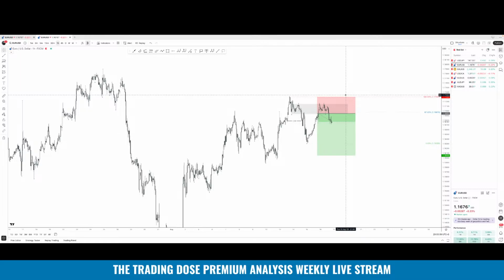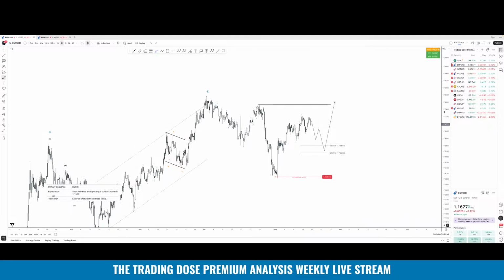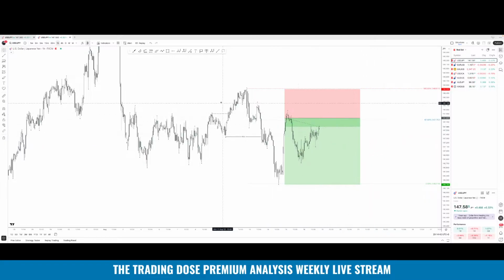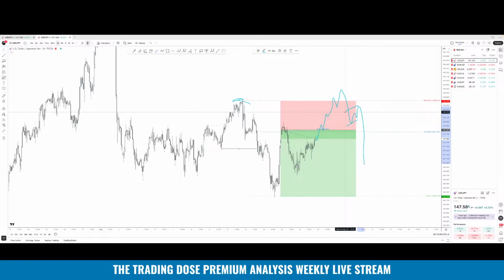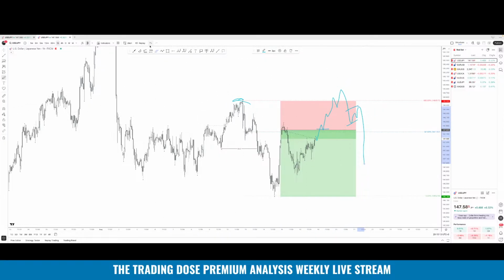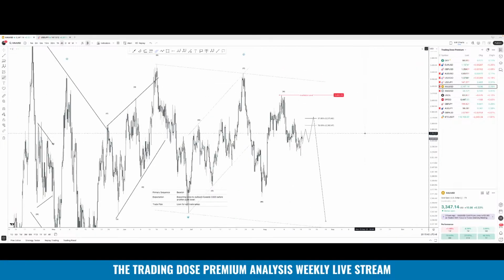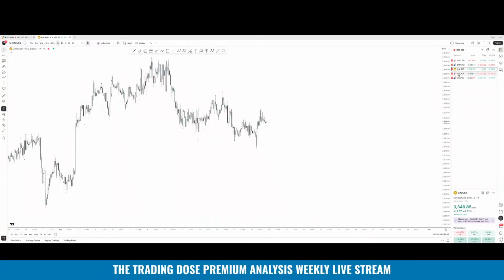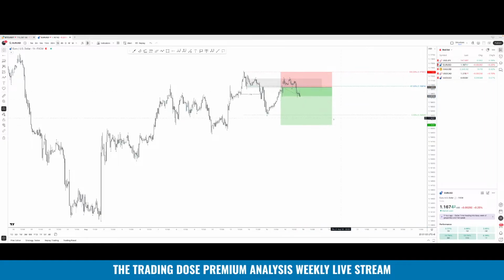Weekly Live Elliott Wave Market Analysis